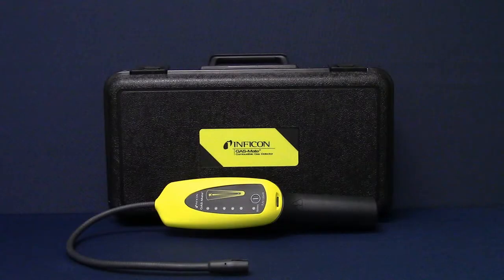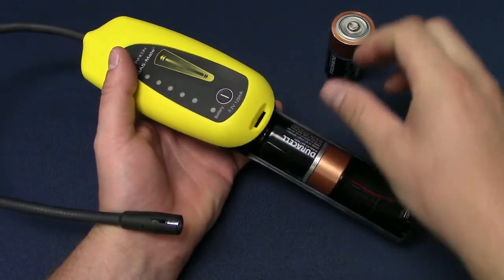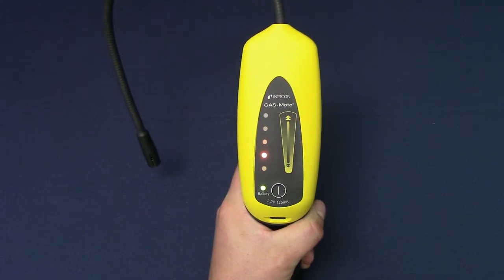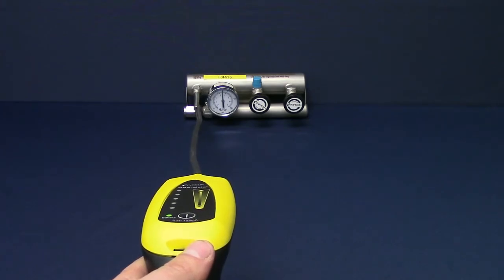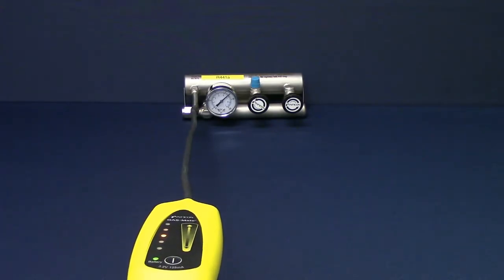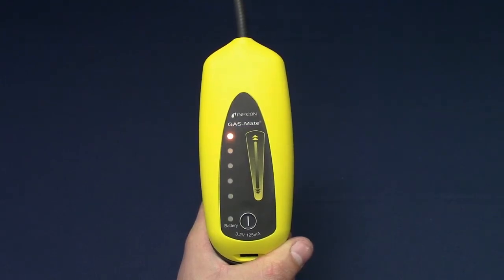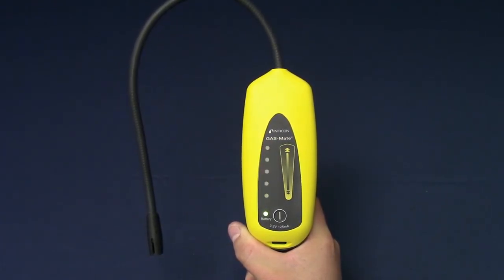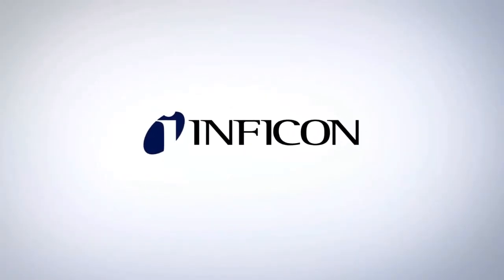Quick Start Video for GAS-Mate® Combustible Gas Leak Detector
How to get started and use your INFICON GAS-Mate Combustible Gas Leak Detector.